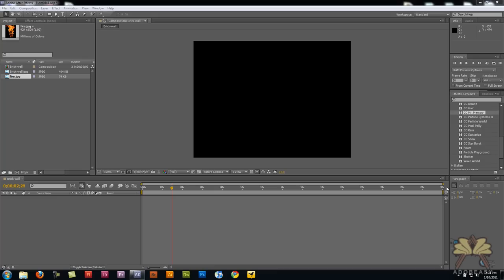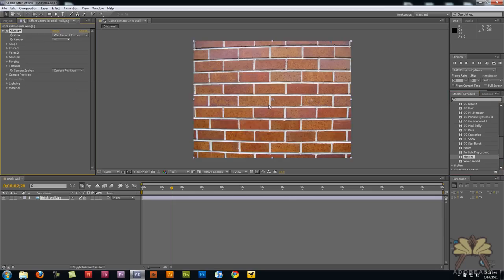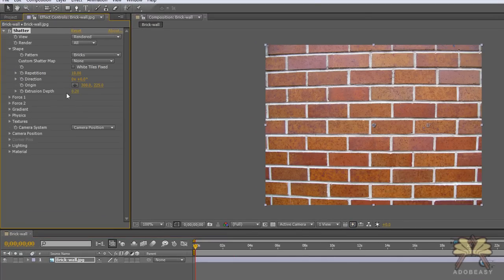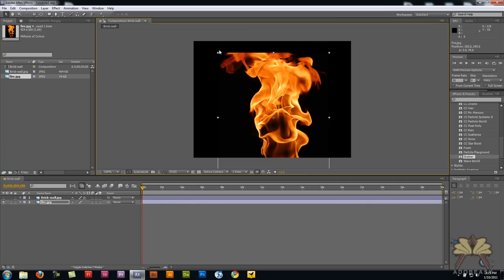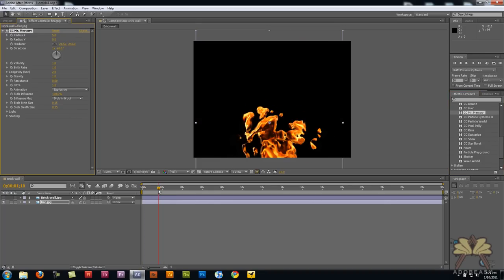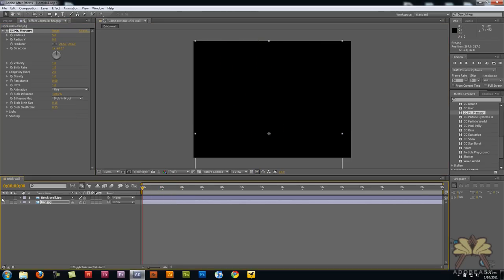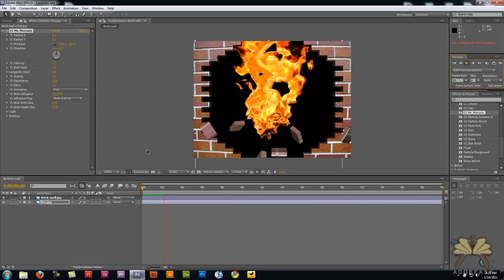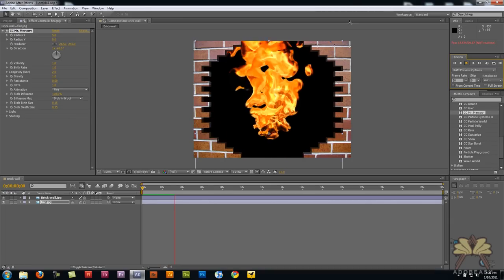Explosion And Fire Tutorial In Adobe After Effects CS5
In this tutorial I explain how to create an exploding wall and fire in Adobe After Effects CS5.